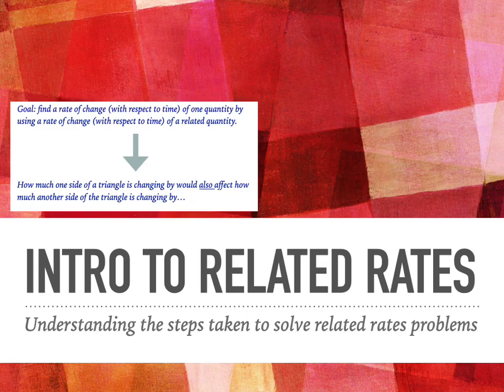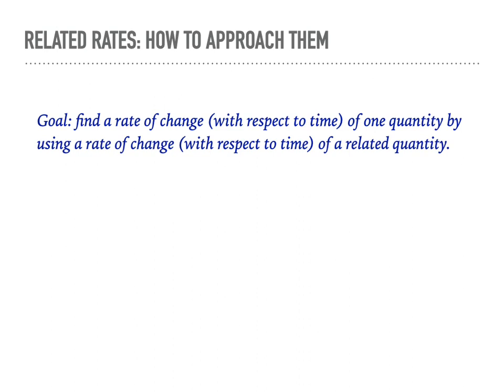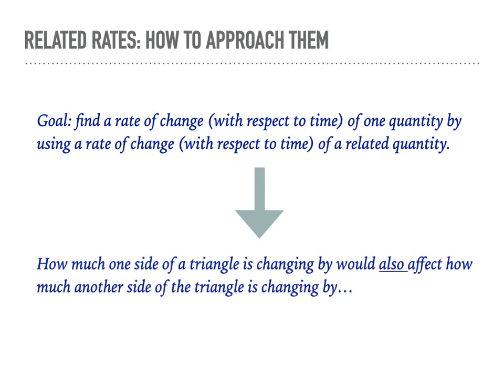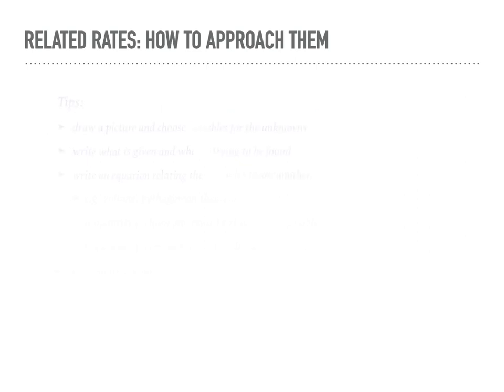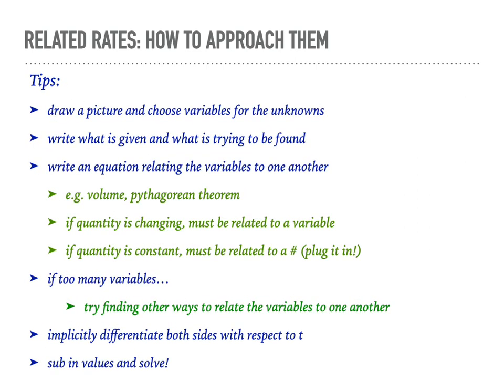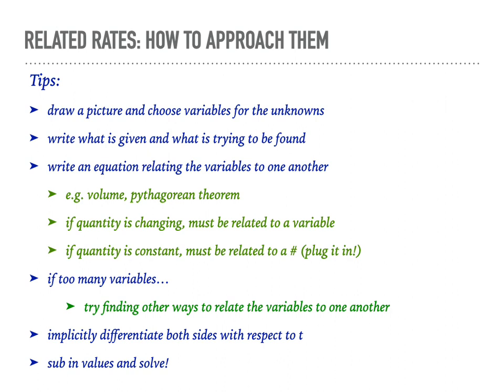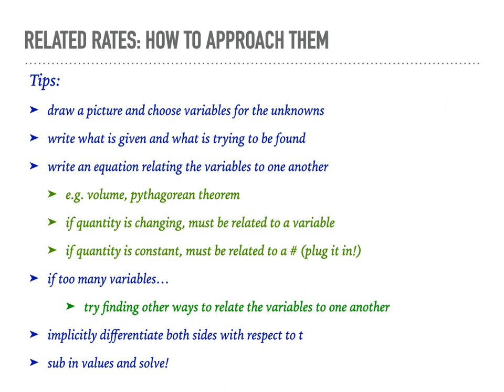Intro to Related Rates